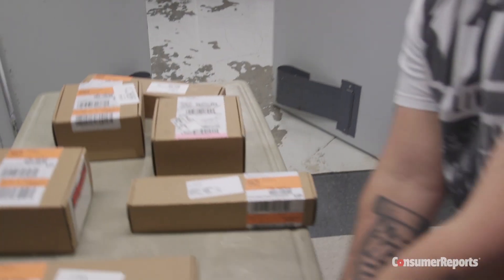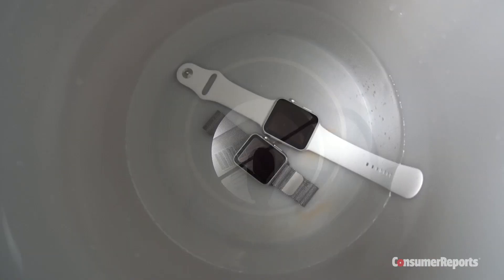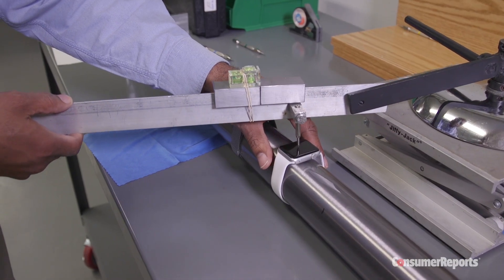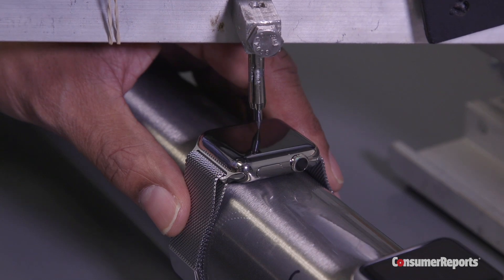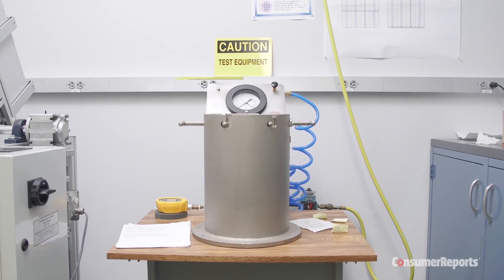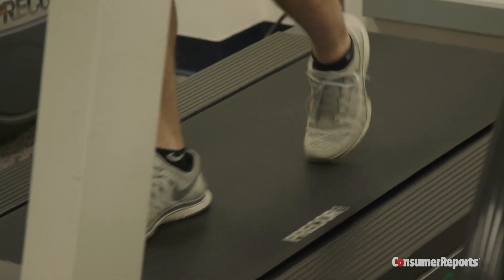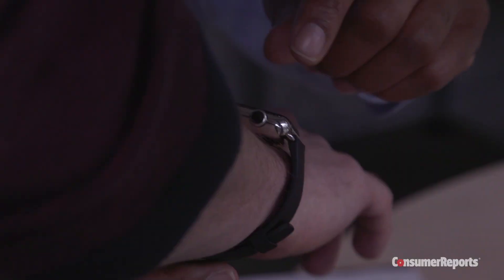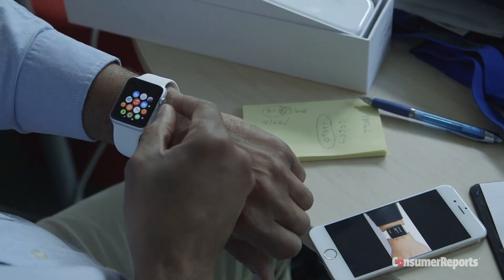Apple Watch: Consumer Reports' First Test Results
Consumer Reports put several Apple Watches through a series of rigorous, scientific tests, including checking their heart rate and step monitoring accuracy, and scratch and water resistance. See the results here, and what's to come. for additional reviews, tips, and recommendations.